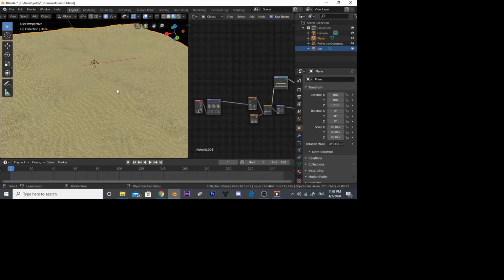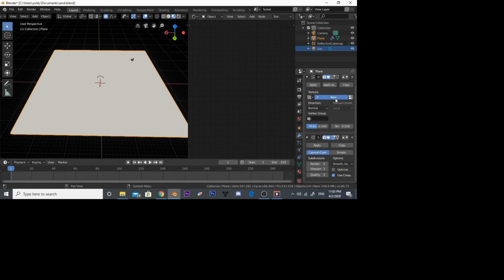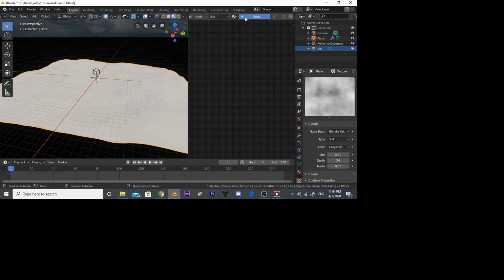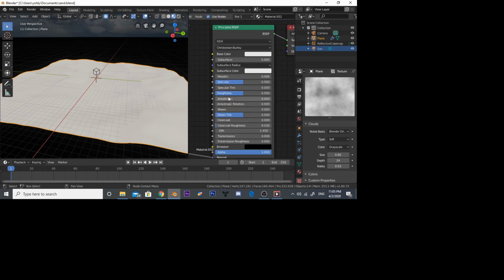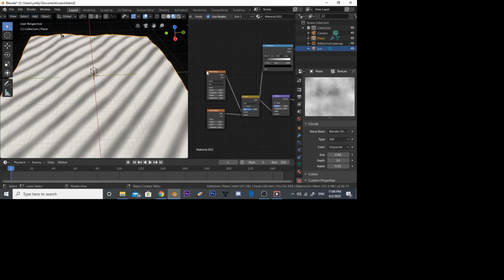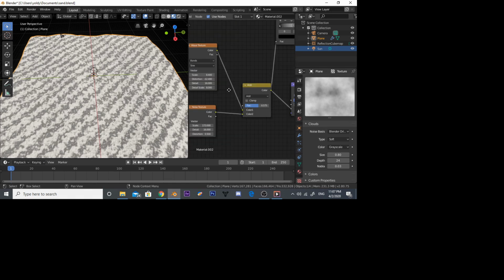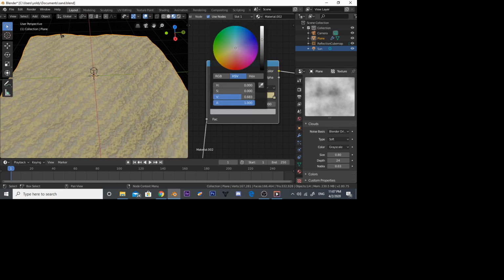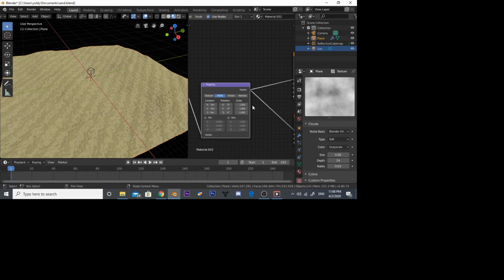How to make Sand in blender tutorial Version 2